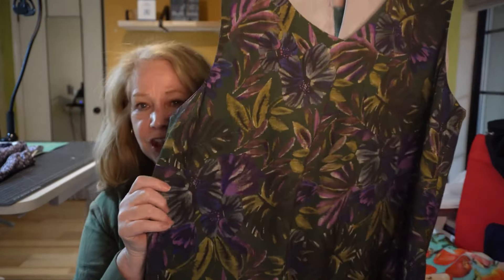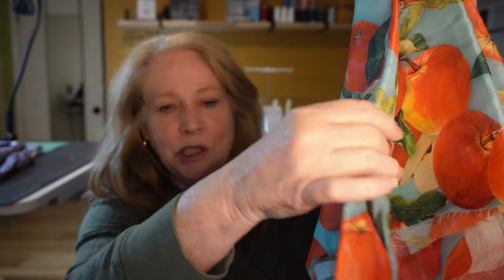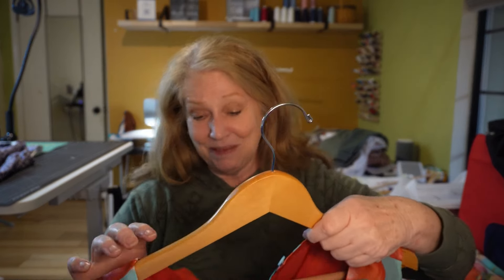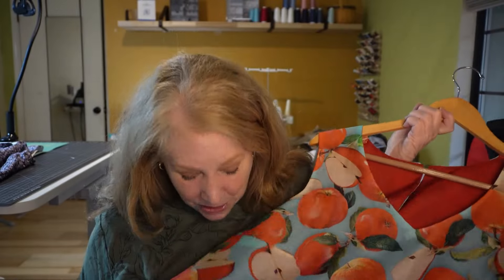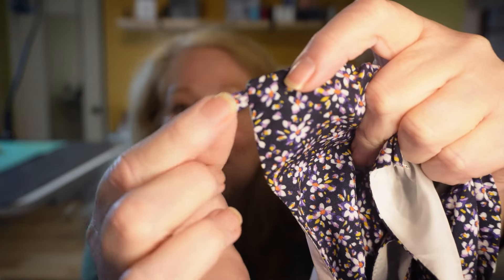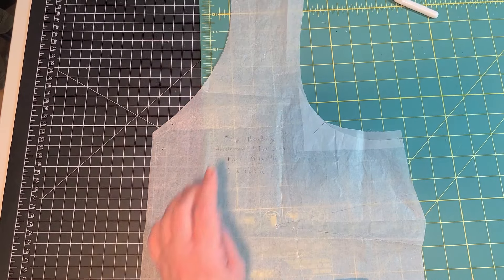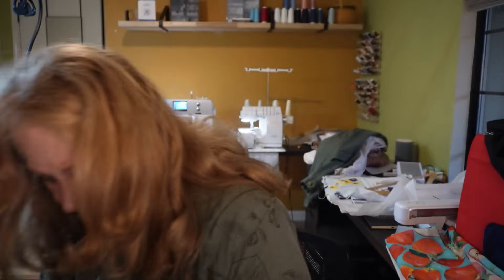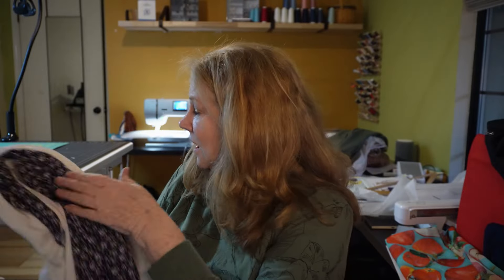When Life Gives You Apples, Make Apple Juice!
How simple adjustments improved a simple shift dress.